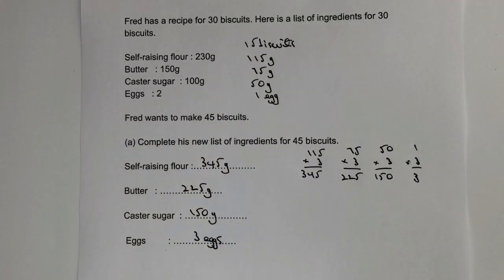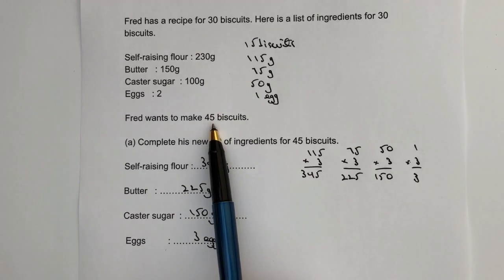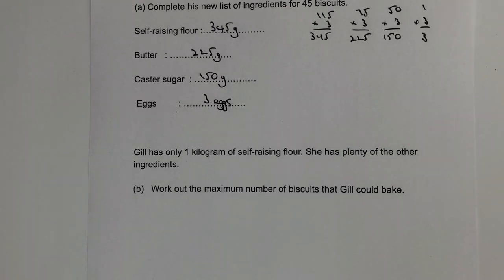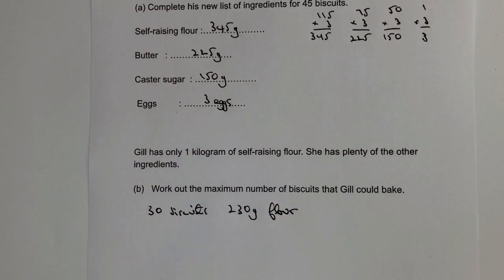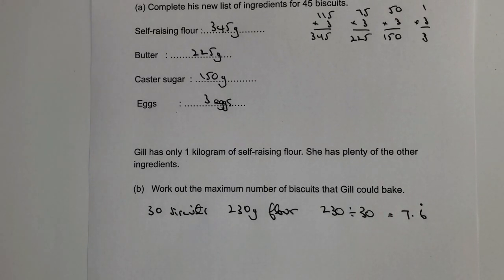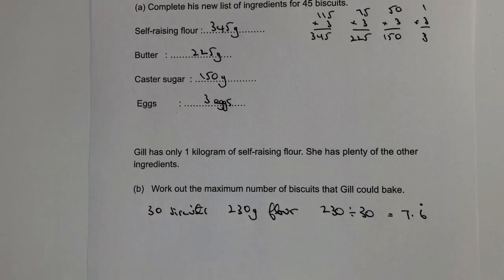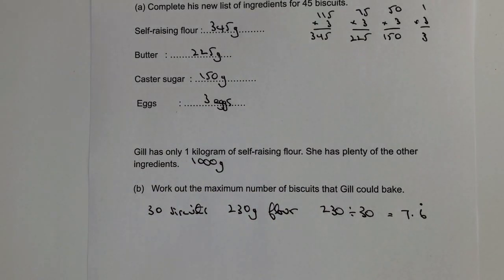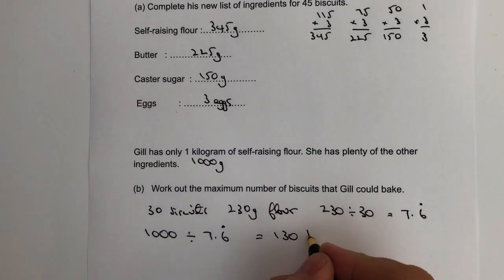Proportion biscuits question - GCSE maths foundation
This video is all about proportion and forms part of the playlist by the same name. I've also added to the playlist on GCSE foundation revision.

The question is:
Fred has a recipe for 30 biscuits. Here is a list of ingredients for 30 biscuits.

Self-raising flour : 230g
Butter   : 150g
Caster sugar  : 100g
Eggs   : 2

Fred wants to make 45 biscuits.

(a) Complete his new list of ingredients for 45 biscuits.

Self-raising flour :…

Butter :

Caster sugar :

Eggs :

 Gill has only 1 kilogram of self-raising flour. She has plenty of the other ingredients.

(b)   Work out the maximum number of biscuits that Gill could bake.